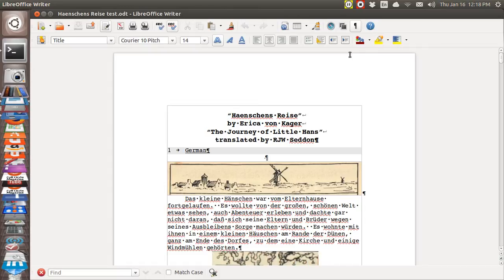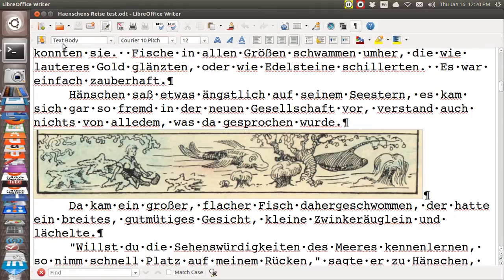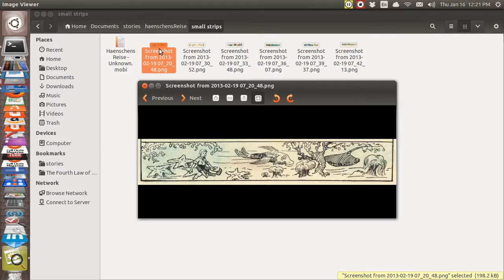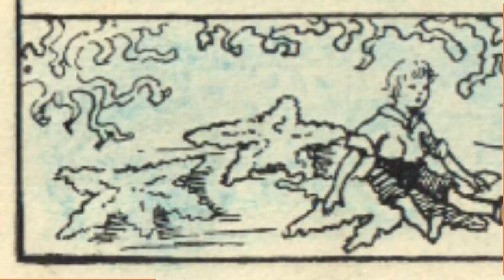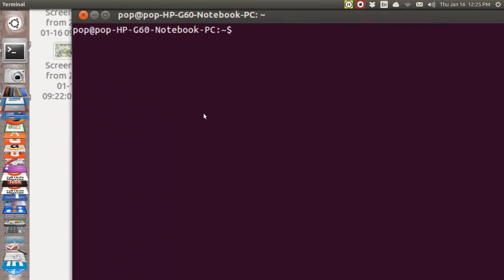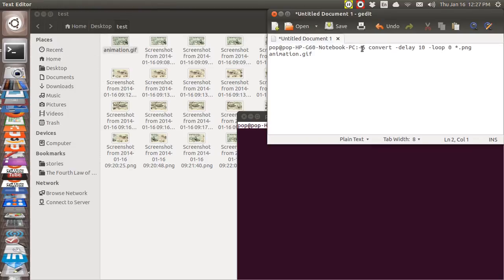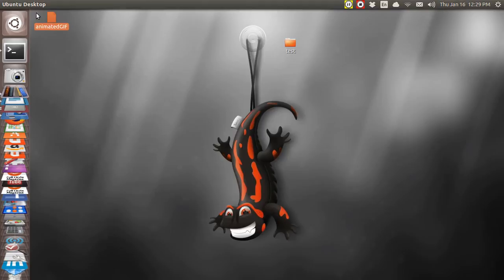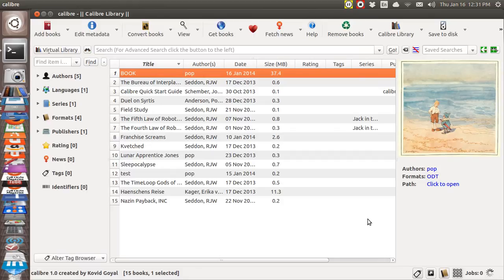Calibre epub (16) animated GIFs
You can take any picture (camera, scan, or download) and create a series of PNG shots of portions of that picture. That is, you can pan across it from left to right, making something like 40 individual screen shots. Those individual PNG screen shots can be converted into a single animated GIF file. That GIF file can be inserted into a word processor just as though it were a still picture. The word processor file can be converted by calibre into an EPUB and when you read the EPUB on your Android phone with FBreader that single animated GIF picture will move. MOBI does not work and you must use EPUB only. The video shows how you can use the Linux Terminal to convert PNG screenshots into the animated GIF. The video shows how you can save this terminal command in Gedit file which you can use to semi-automate this process. I have been unable to "center" the animated GIF file using the calibre e-reader. The animated GIF file both moves and is correctly centered when viewing Libreoffice Writer ODT files, both in Web View and also Print View. However, the GIF does not animate when using Print Preview. (I asked an AGGIE from TAMU if his printer could print animated GIFs on letter size paper and he said he would work on that for me.)